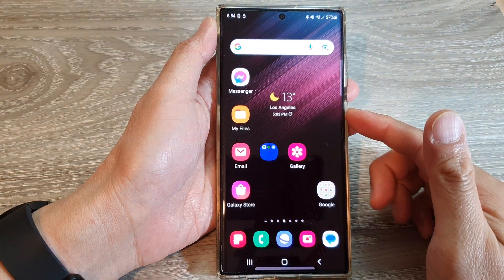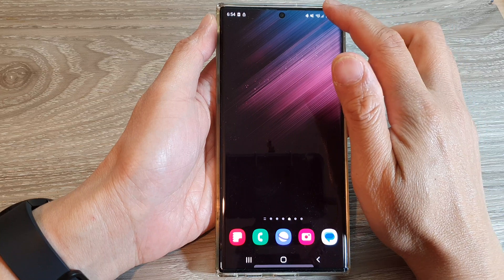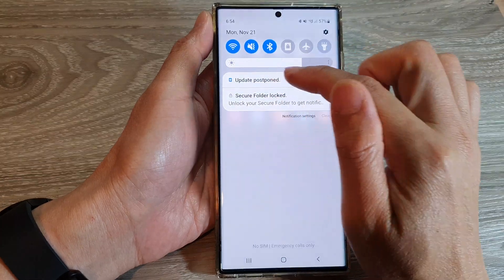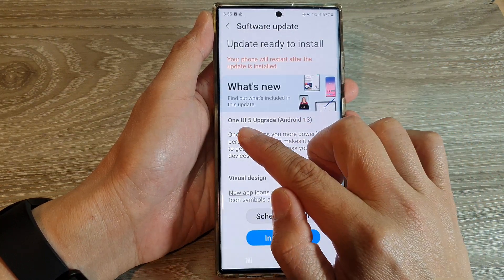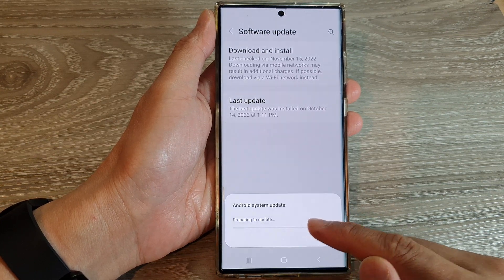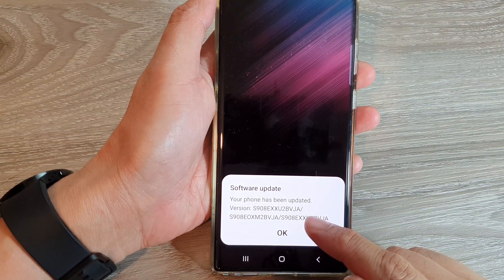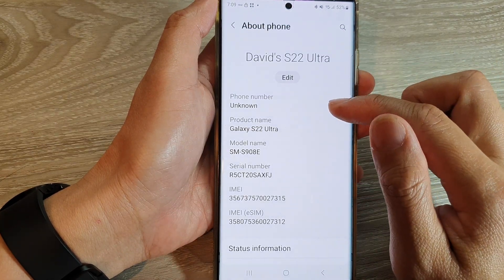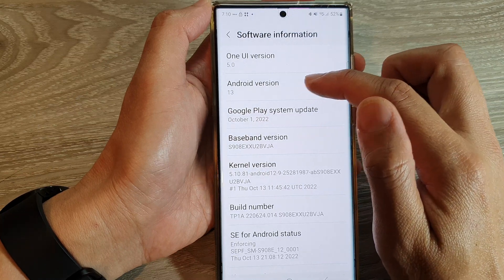Galaxy S22's: How to Update The OS to Android 13 - One UI 5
See how you can update the software Android OS to Android 13 - One UI 5 on the Samsung Galaxy S22/S22+./S22 Ultra.